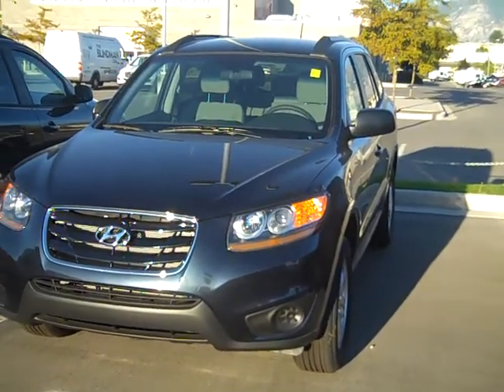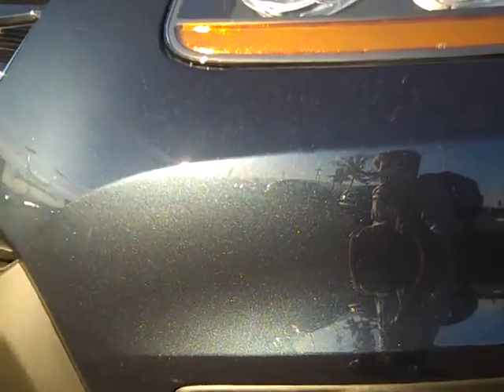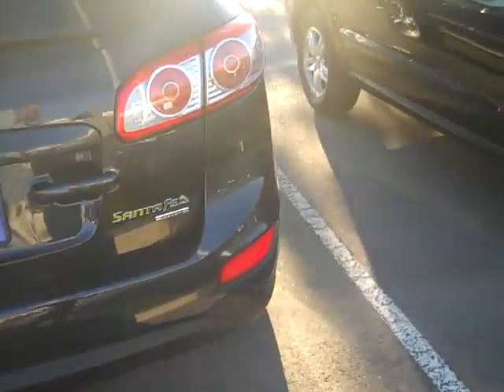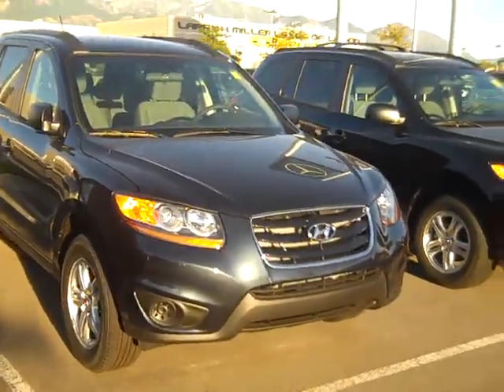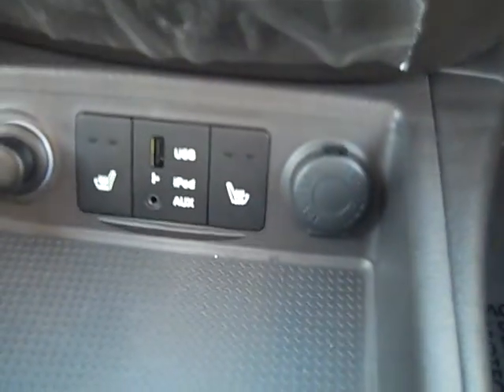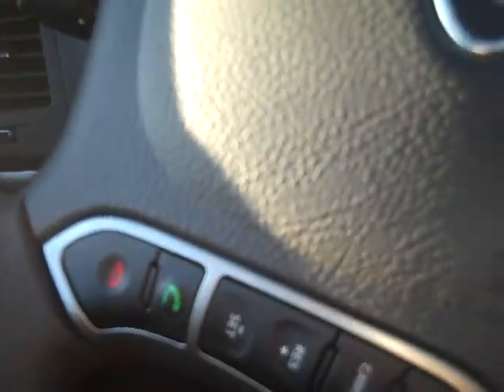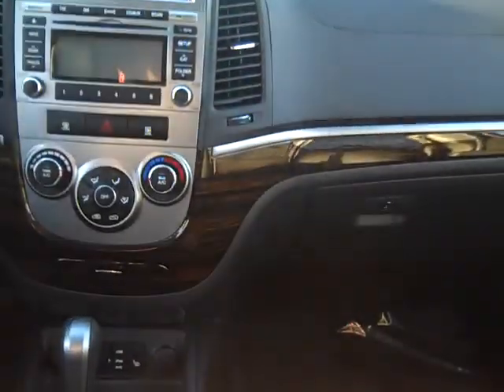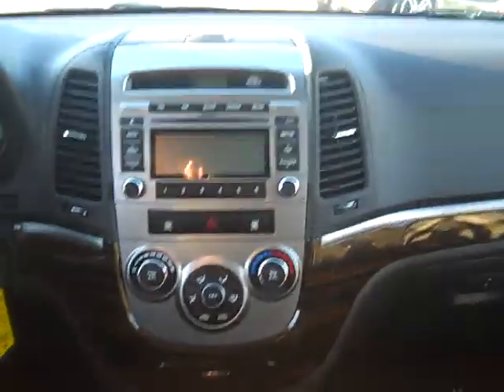2011 Santa Fe SE AWD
Alex Helm
Murdock of Lindon